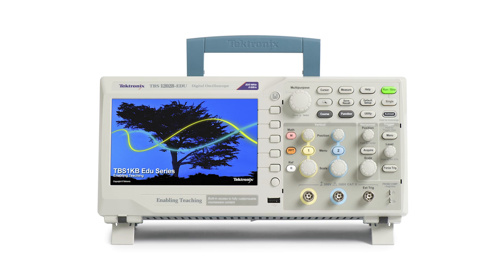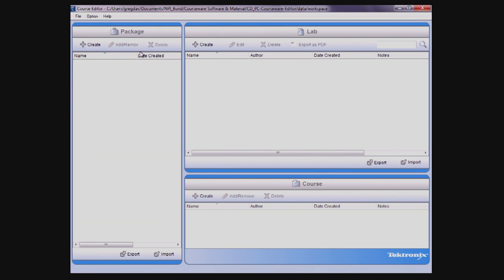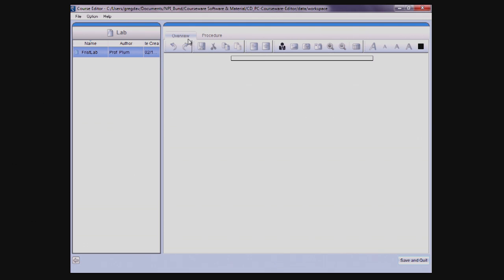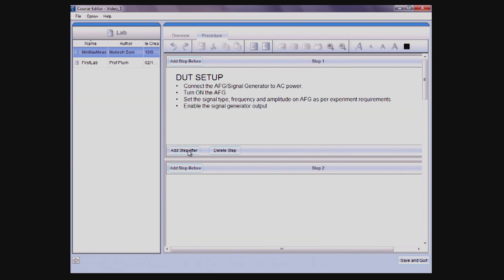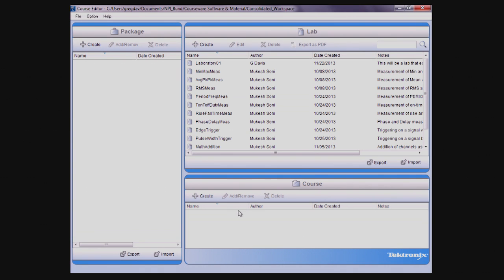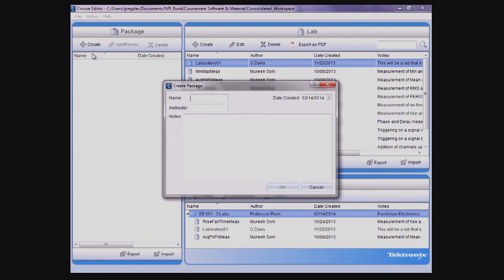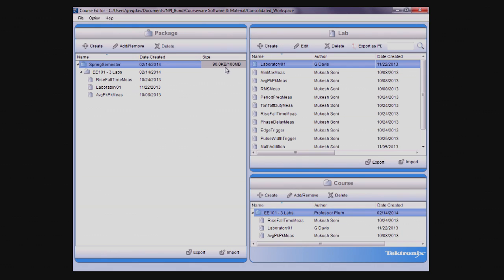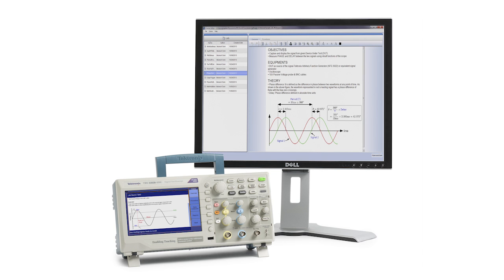Developing Lab Material for the TBS1000B-EDU I TDS1000B Oscilloscopes I Tektronix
The Tektronix TDS1000B is the world's first dedicated teaching oscilloscope. This video will show you how easy it is to create and update lab experiments using the TBS1000B-EDU PC Courseware Editing Tool.